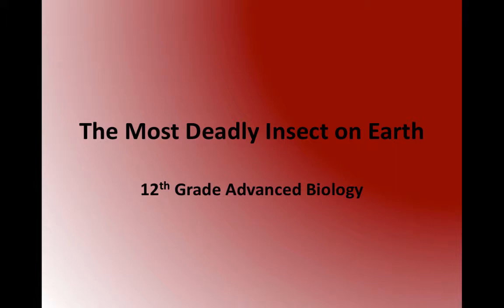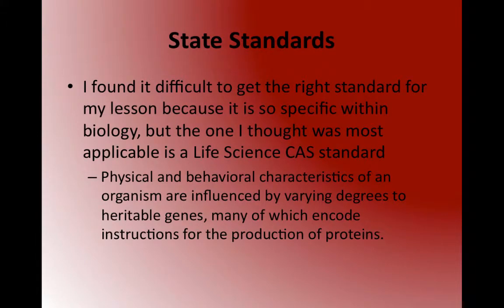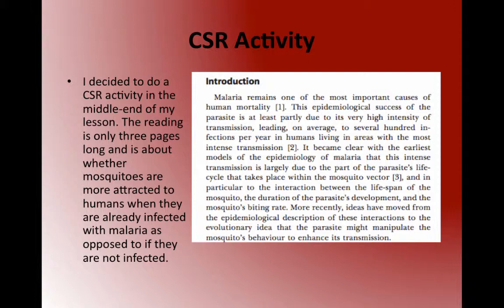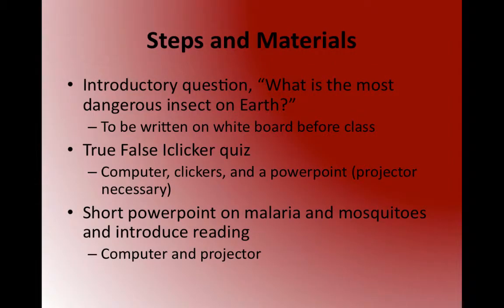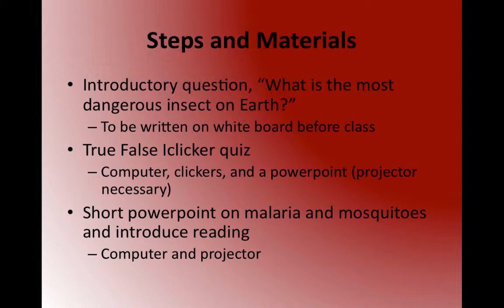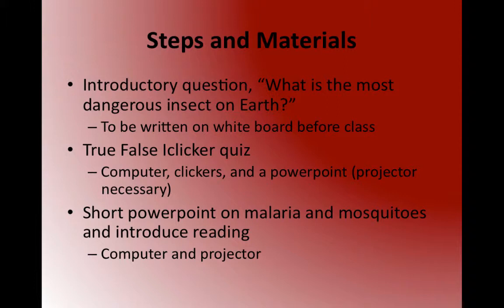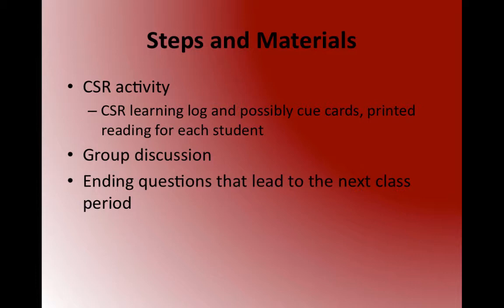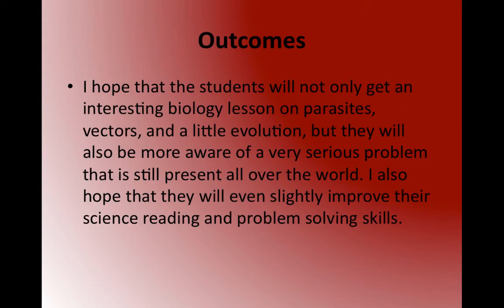mini lesson presentation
Table of Contents:

00:25 - CLO's
00:41 - Targeted E's
00:59 - State Standards
01:46 - CSR Activity
03:29 -
03:46 - Steps and Materials
06:10 - Steps and Materials
08:33 - Outcomes